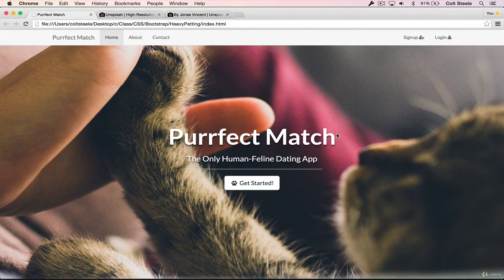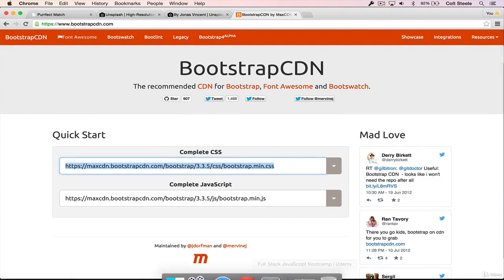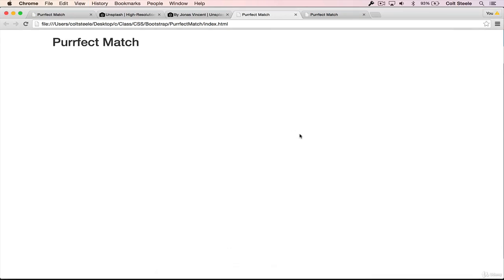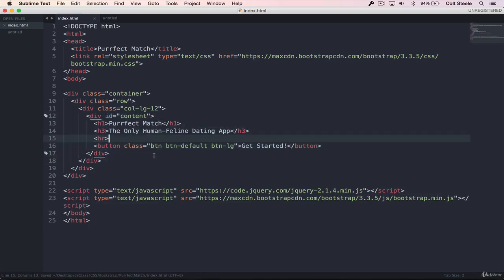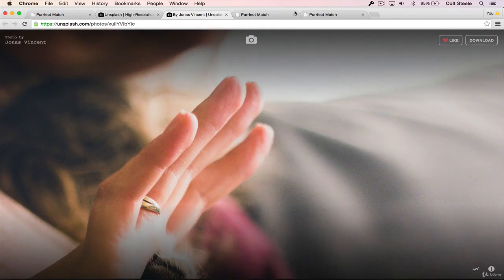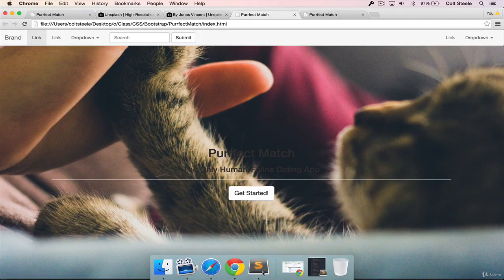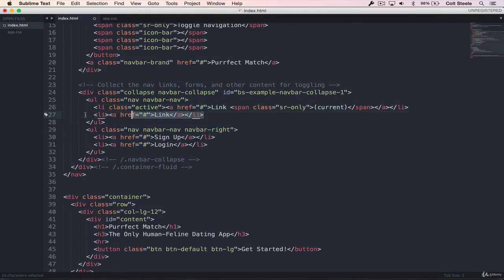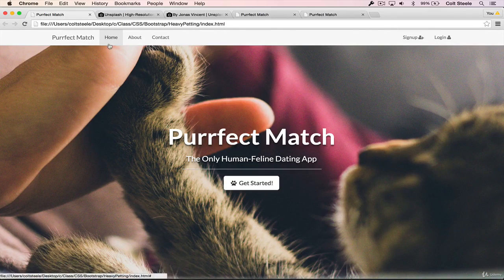61.Creating A Startup Landing Page Code Along 1